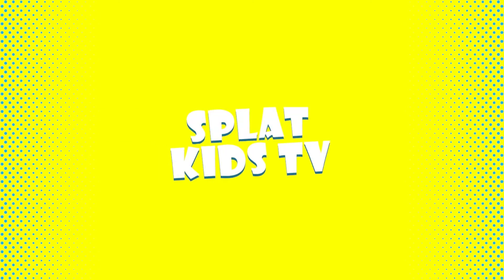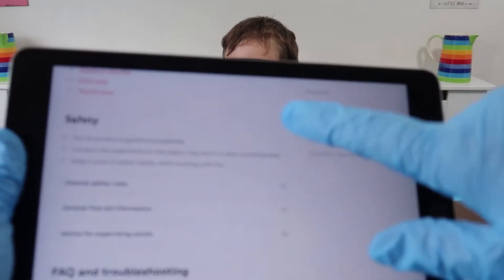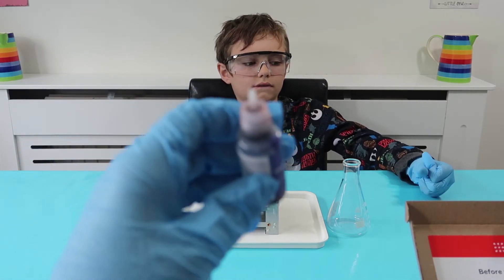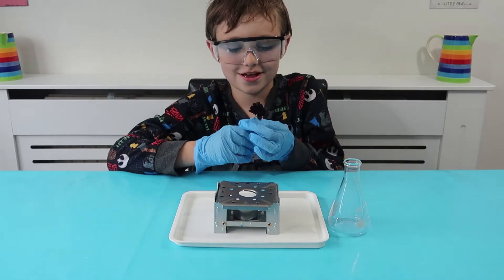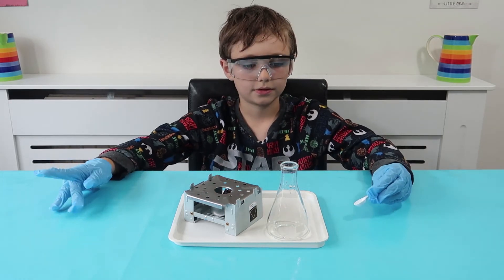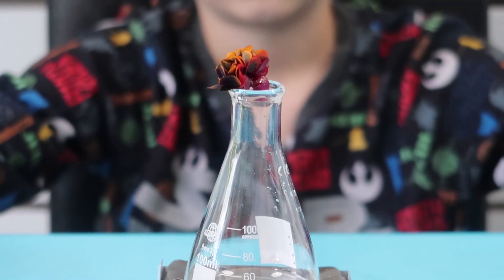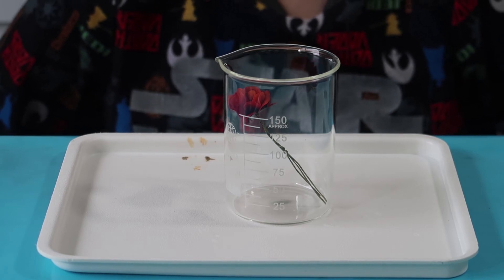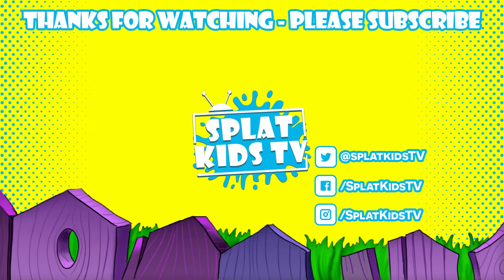MELSCIENCE Chemistry Experiment Sulphur Dioxide Flower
BIG THANK YOU to MELSCIENCE for sending us these awesome chemistry experiment sets. This week we did the Sulphur Dioxide Experiment with the paper flower. We love the MEL Chemistry Experiments and they are really easy science experiments for kids and massively recommended as a science resource for home educating families

CHRISTCHURCH
BH23 9LJ

JOIN OUR FACEBOOK COMMUNITY: SPLAT FANS!

CHRISTCHURCH
BH23 9LJ